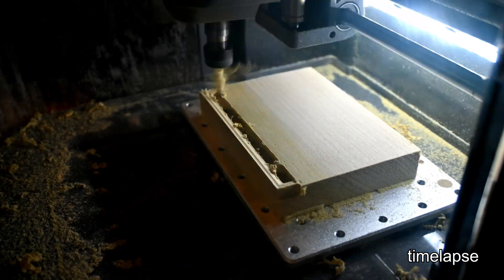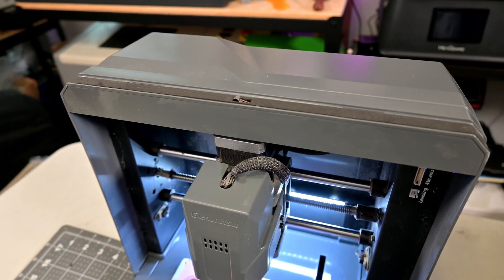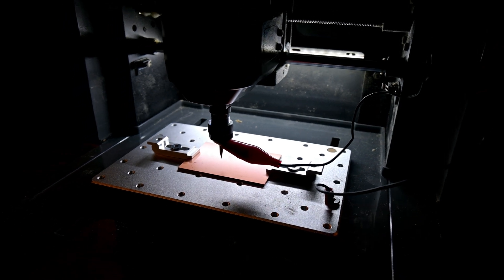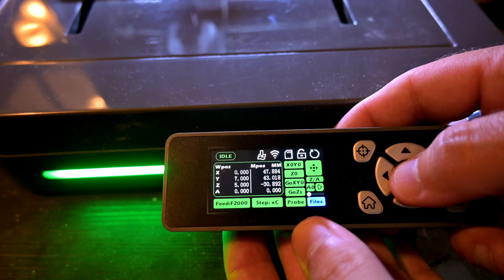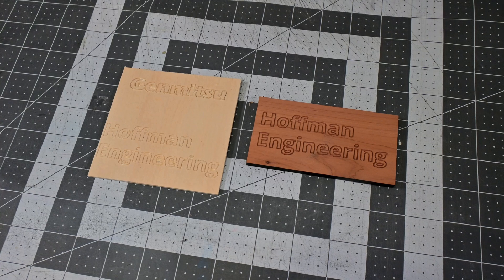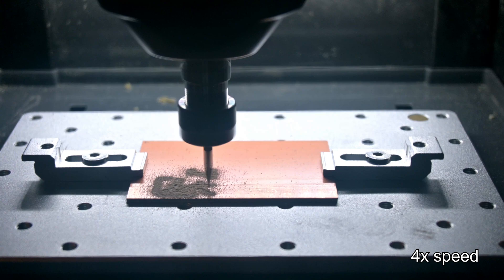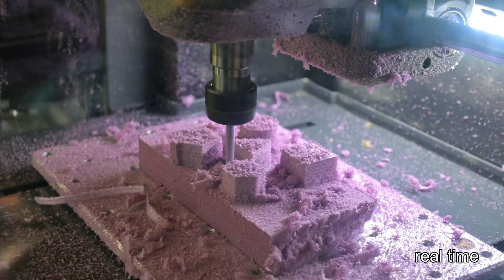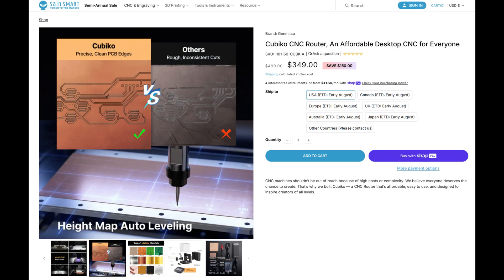The Best Beginner CNC Router? Full Enclosure, Compact Size - Genmitsu Cubiko Full Review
Looking for an affordable and compact way to get started with CNC machining? In this video, I review the SainSmart Genmitsu Cubiko—a fully enclosed desktop CNC router designed for beginners and hobbyists alike. I put the Cubiko through a full month of real-world testing, from engraving hardwoods and contouring foam to milling PCBs and even attempting aluminum. I’ll cover everything from setup, enclosure design, auto depth probing, and app control, to examples of actual projects I made with it. Whether you're brand new to CNC or just looking for a budget-friendly machine to experiment with, this review will help you decide if the Cubiko is the right fit for your workshop.

XFasten Double Sided Tape
Genmitsu 40pcs End Mills
Aluminum Bar Stock

Special thanks to my tier 2 and above patrons:
* Aaref A.
* Gábor B.

Christopher Hoffman
Hoffman Engineering

[0:00] Intro
[0:36] Disclaimer
[0:58] Cubiko Specs Overview
[1:10] Fully Enclosed Design
[2:01] Work Area & Build Size
[2:56] Auto Z-Probe Explained
[3:09] Height Mapping for PCBs
[3:58] Spindle Power & Speed
[4:19] Included Bits & Tools
[4:37] Three Ways to Control
[5:01] Mobile App Features
[5:28] GRBL Control from PC
[5:58] CAM & G-code Workflow
[6:28] Project Examples
[6:32] Wood Engraving Test
[6:50] Wood Roughing & Profiling
[7:21] Wood Contour Carving
[7:58] Cutting Foam
[8:16] PCB Milling
[8:40] Aluminum Cutting
[9:18] Noise Levels & Vibration
[9:50] Final Thoughts
[11:14] Pricing Breakdown
[11:46] Outro & What’s Next